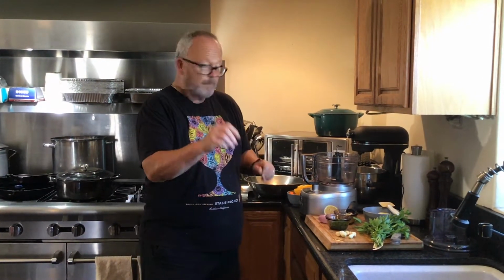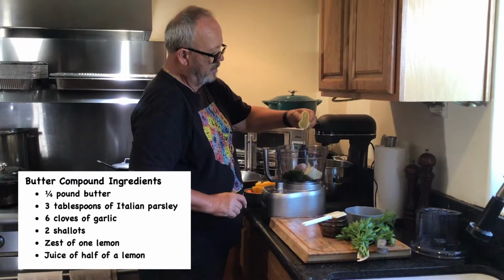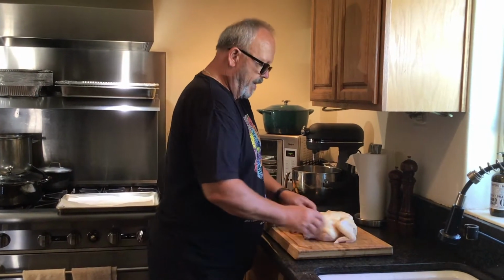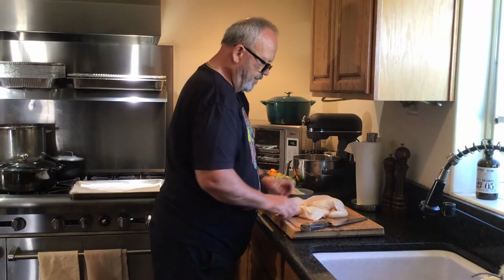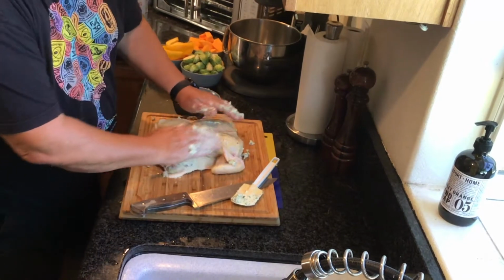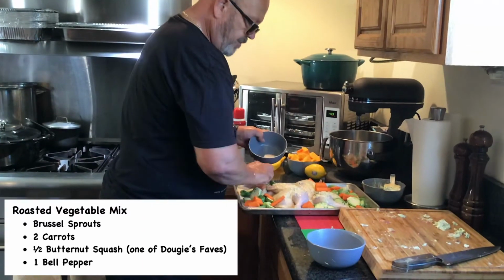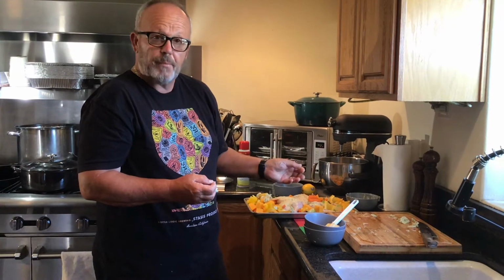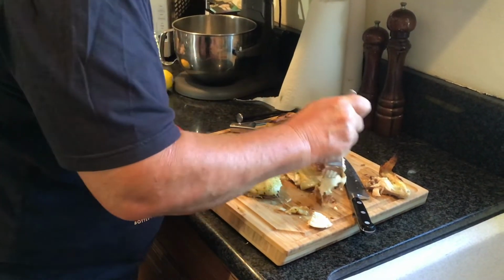Dougie’s Spatchcock Chicken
Dougie shows you how to make the delicious Spatchcock Chicken. This is an awesome one pan dish that will be a crowd pleaser for certain! Give this dish a try and taste some of the tastiest roasted vegetables and juiciest chicken that you have ever made at home. Catch ya next week!